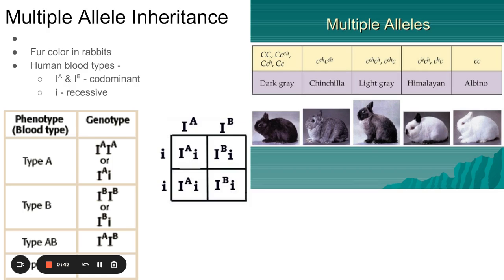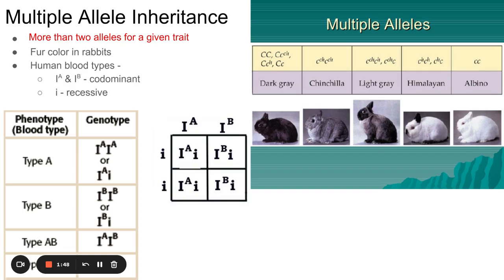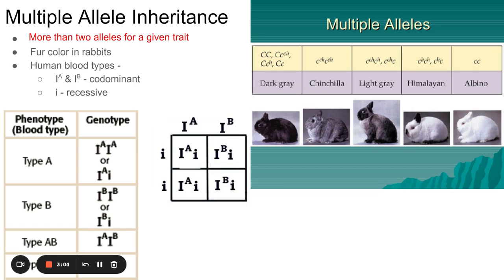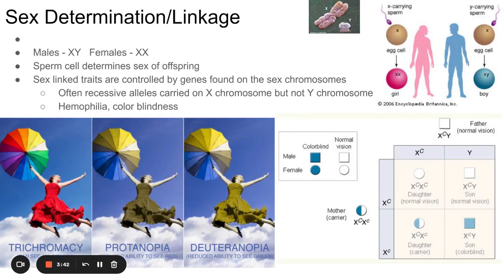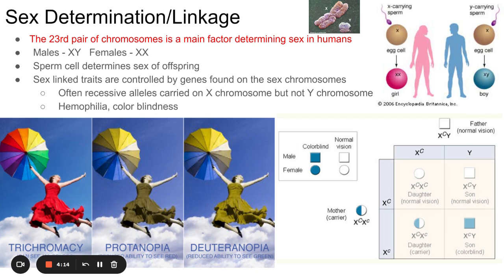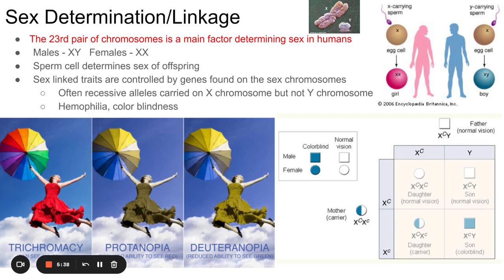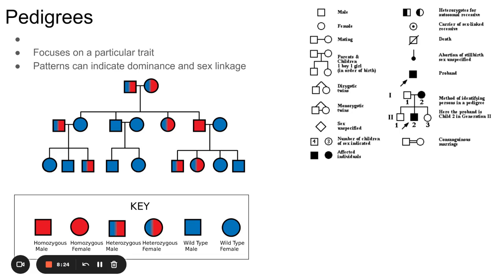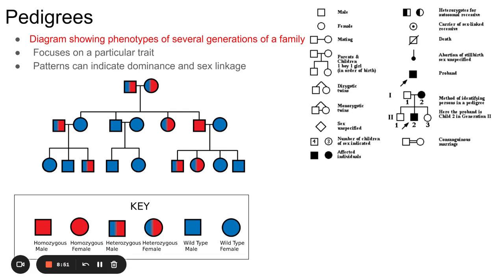LE - Genetics & Pedigrees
In this video, we cover more mendelian genetics as well as pedigree diagrams.